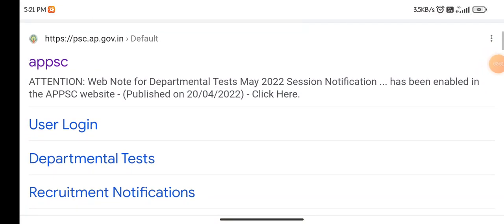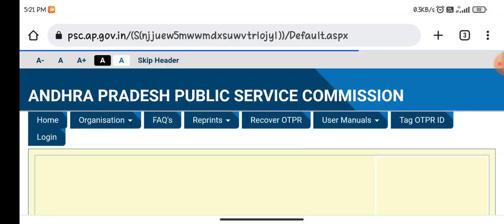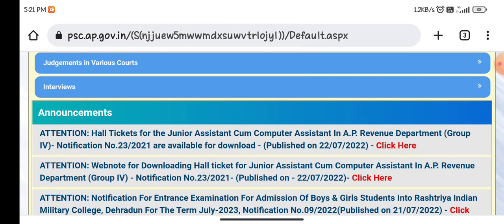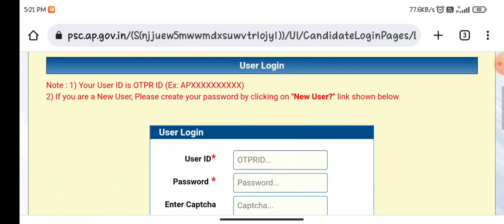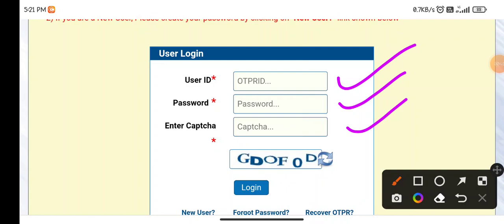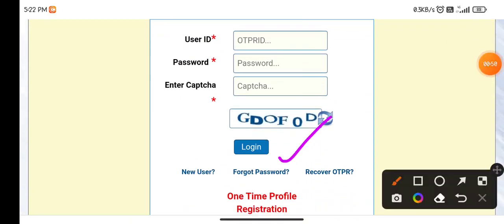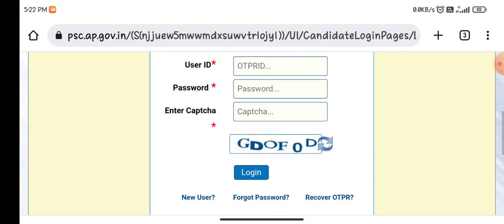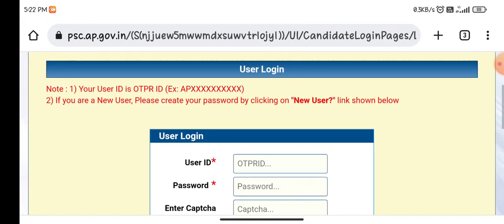APPSC GROUP 4 HALL TICKETS RELEASED